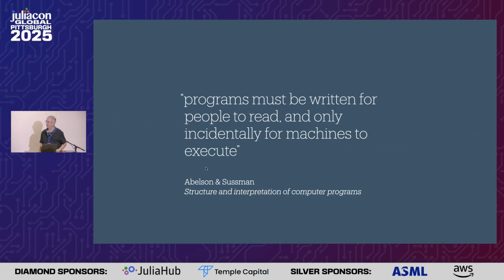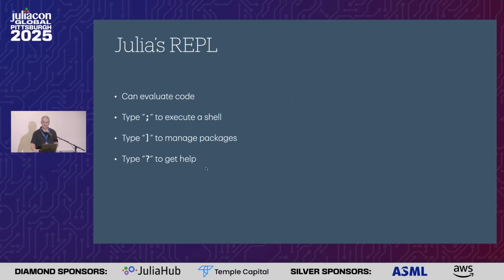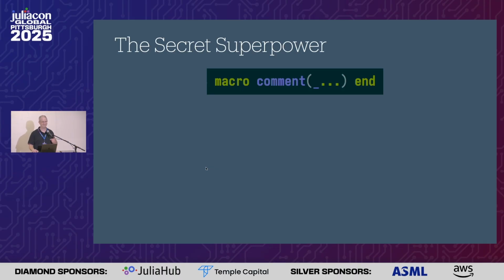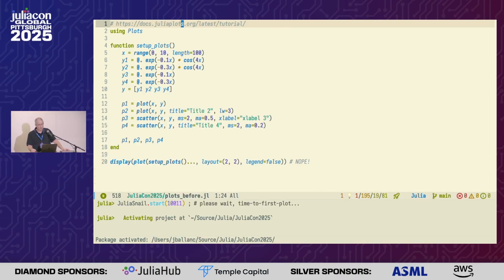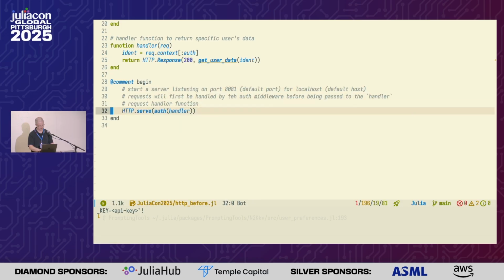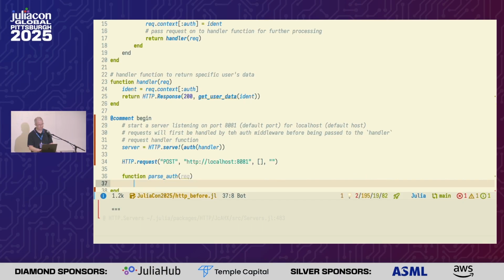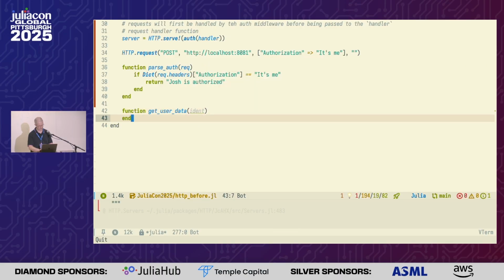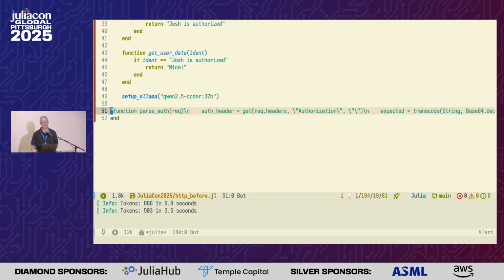Julia's Secret Superpower | Ballanco | JuliaCon Global 2025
Julia's Secret Superpower by Joshua Ballanco

So often the act of programming is one of writing something that *should* work, then holding your breath as you run code to find out if it actually did and, when it doesn't, shifting back into a mode of writing, re-writing, and debugging uninformed by the actual running code. While debuggers can help with understanding what code is doing while it is running, the inability to durably change code during debugging means that there is still a process of translating what you learn from a debugger back into the code you are writing. Similarly, while working in a notebook environment allows you to write and run smaller pieces of code at a time, shortening the feedback loop, the separation between writing and running code remains (and notebooks are not particularly amenable to writing large, deployable codebases).

REPL-driven development, on the other hand, is more like working with clay: you can see the form of the program come into being as you are actively molding and working with it. In this talk, I will take what I've learned from working with languages like Clojure, that have a much more RELP-based culture, and how I've been able to apply that to working with Julia. I will discuss the aspects of Julia that make it, much more so than Python or Ruby, amenable to REPL-driven development. I will also introduce the combination of editor configuration (focused on Emacs, of course, but applicable to other editors as well), custom helper methods and macros, and tools from the community that I have personally employed to work in a fully REPL-centric way. Finally, I will discuss how Julia's already very capable REPL opens the door to Julia becoming the ultimate REPL language, more so even than Scheme, Lisp, or Clojure.